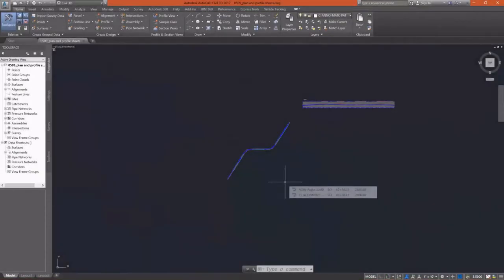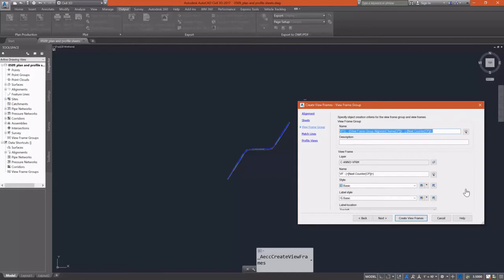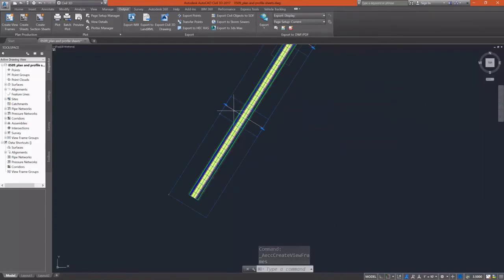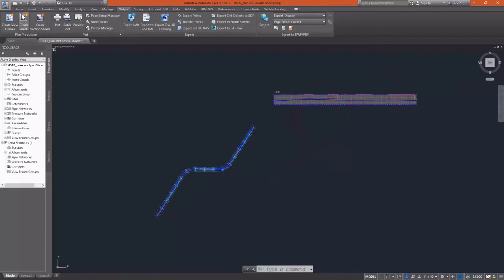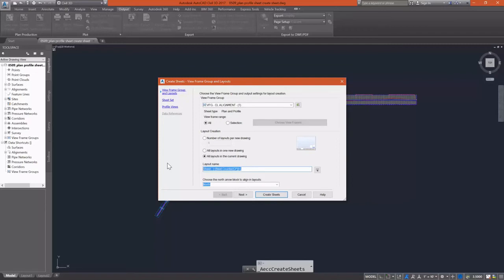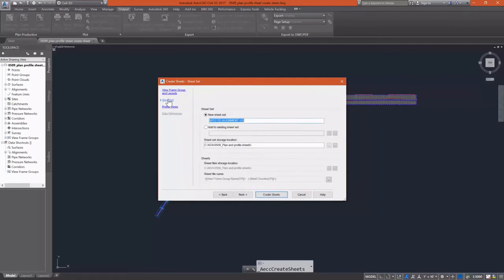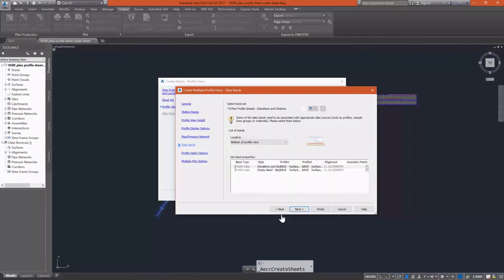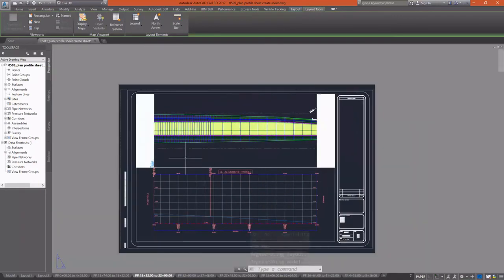Autocad Civil 3D:- Lesson 5.8: Plan and profile sheets